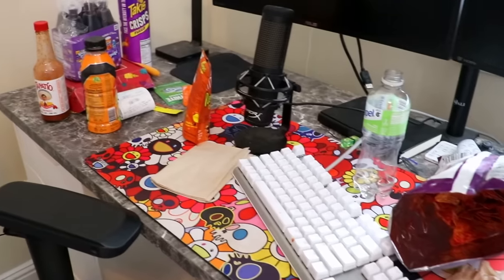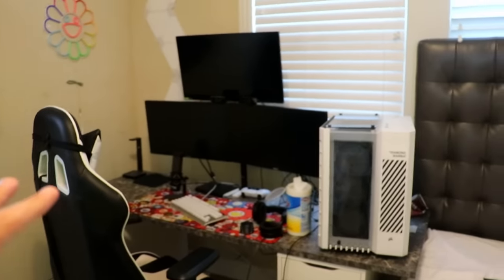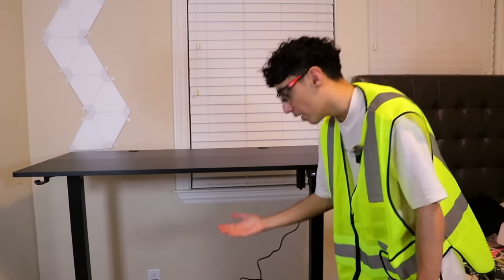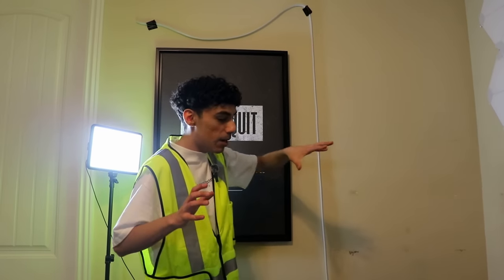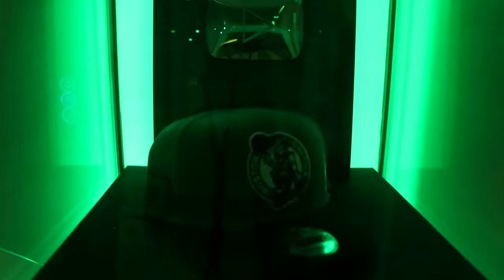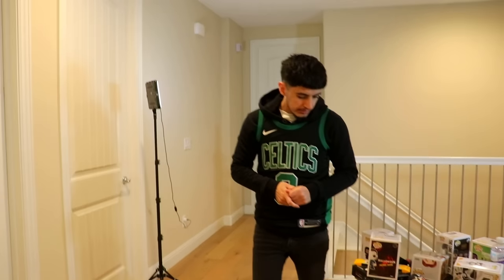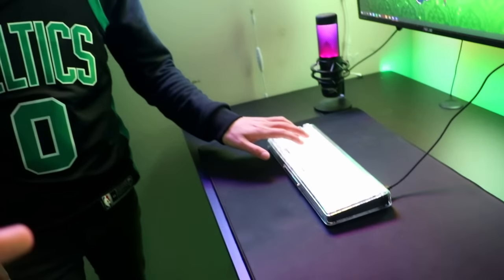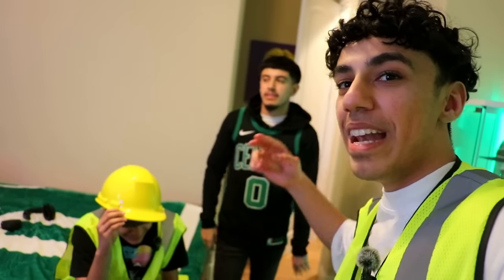Transforming My Brothers Messy Room Into His Dream Gaming Setup!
Transforming My Brother's Messy Room Into His Dream Gaming Setup!

Today Im transforming my brother's room and surprising him with his dream gaming room!

Use Code: "Reaxtion" In the Fortnite Item Shop!